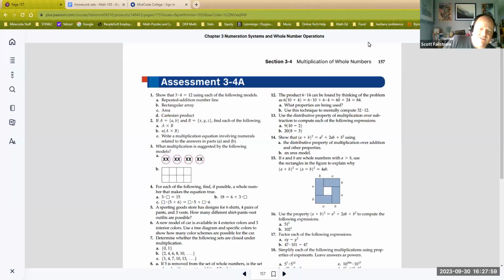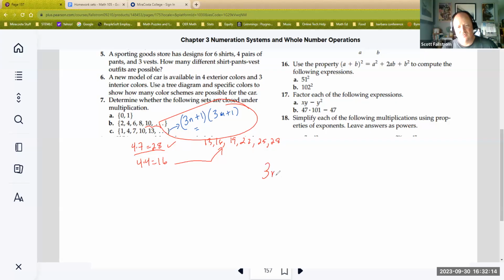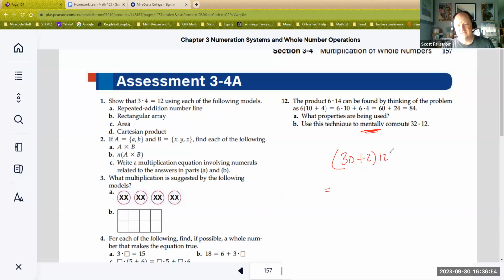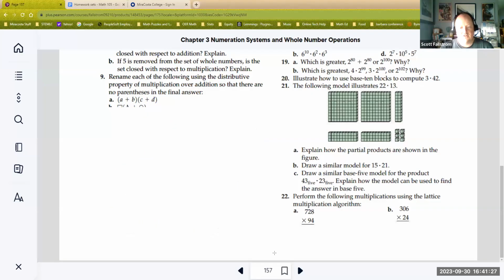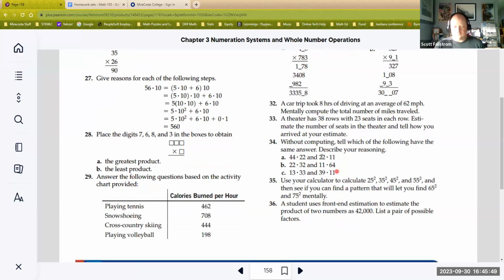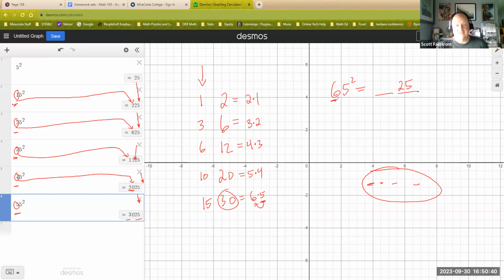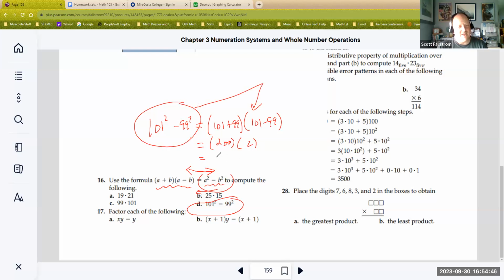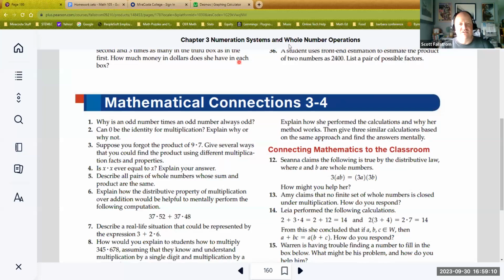Section 3.4 - Homework Overview